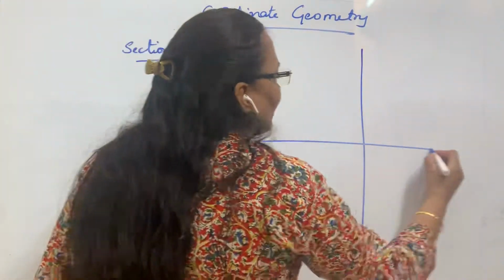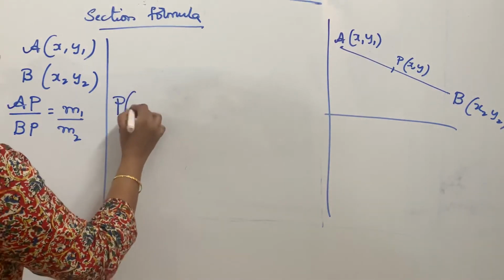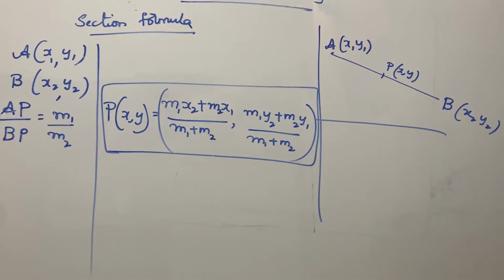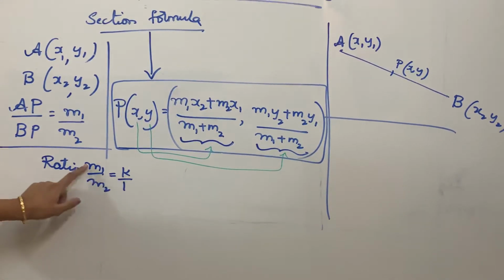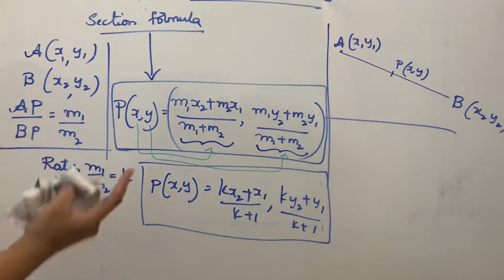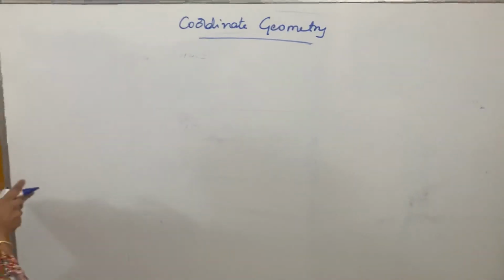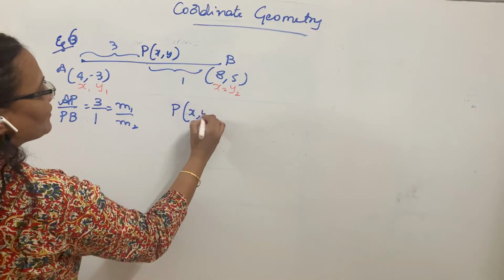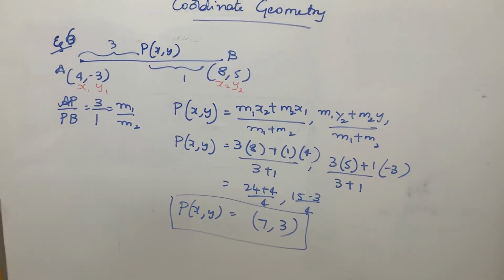Class 10- Coordinate geometry - section formula